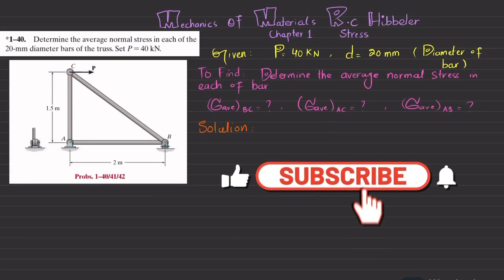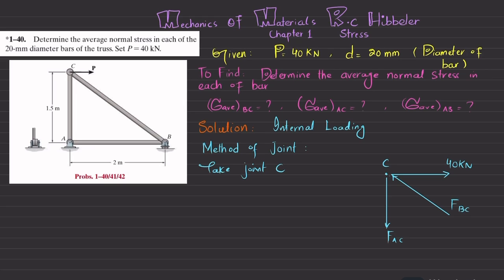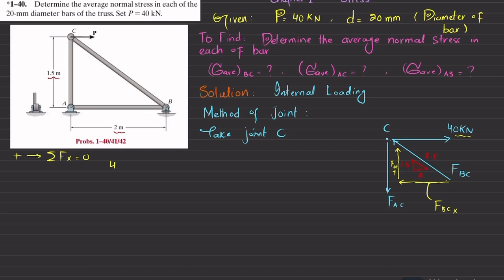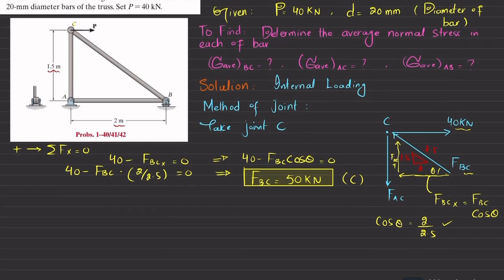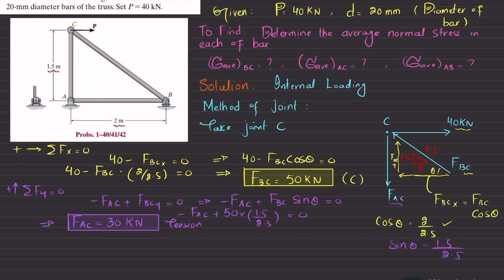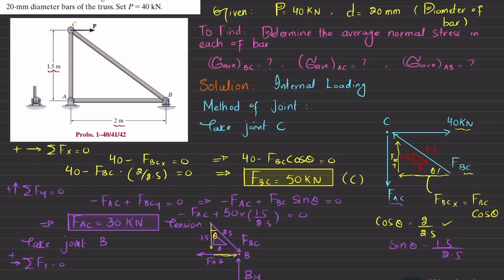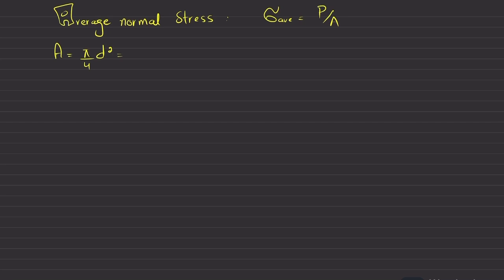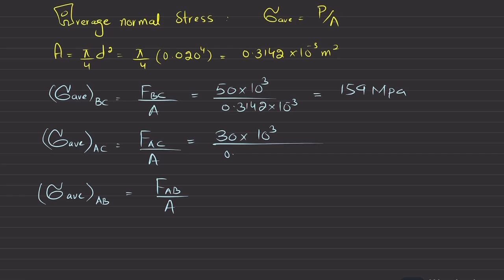1-40 Determine the average normal stress | Mech of materials RC Hibbeler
*1–40. Determine the average normal stress in each of the 20-mm diameter bars of the truss. Set P = 40 kN.
285 Problem solutions of all chapter of  Mechanics of Materials by Beer & Johnston